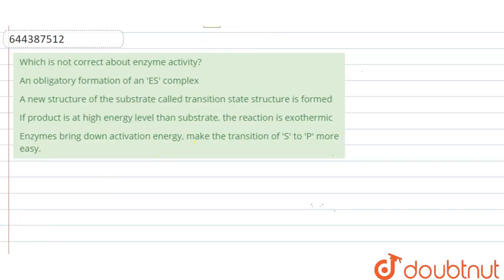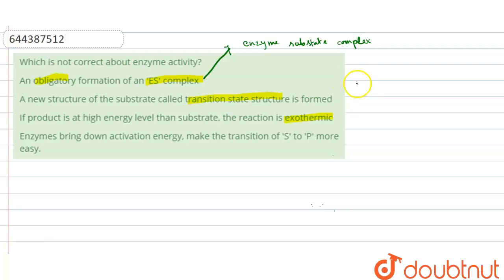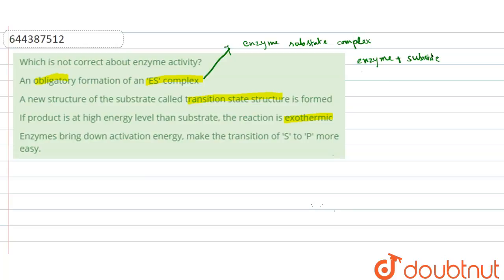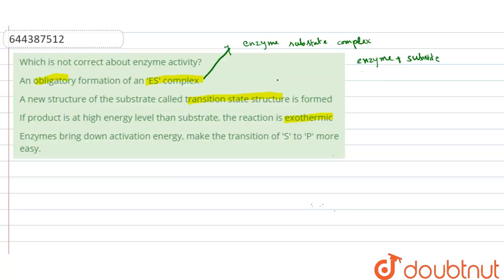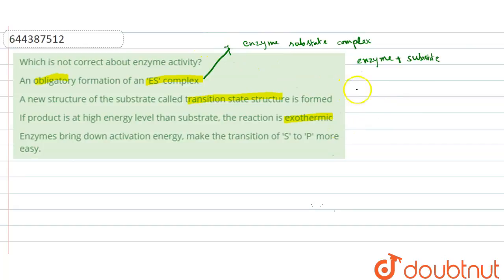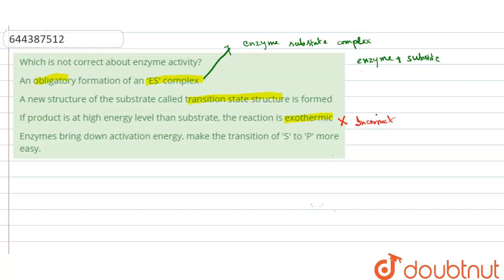Which is not correct about enzyme activity? | 12 | TEST 5 | BIOLOGY | AAKASH INSTITUTE ENGLISH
Which is not correct about enzyme activity?
Class: 12
Subject: BIOLOGY
Chapter: TEST 5
Board:IIT JEE

👉 Have Any Query? Ask Us.